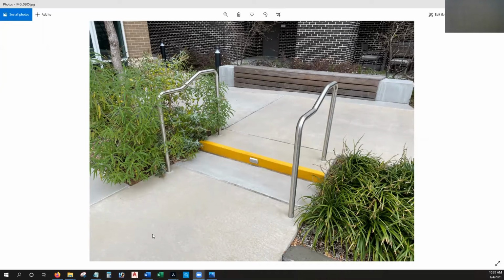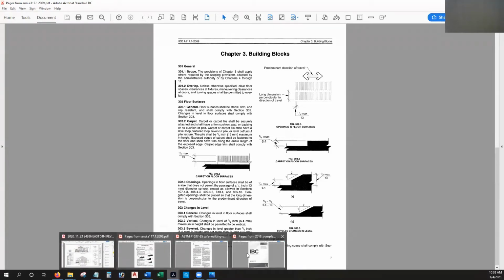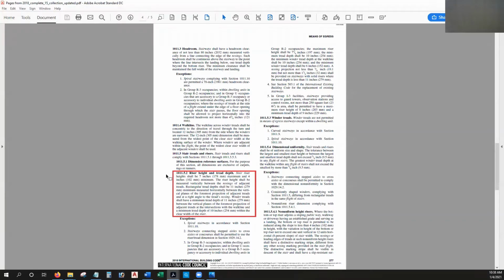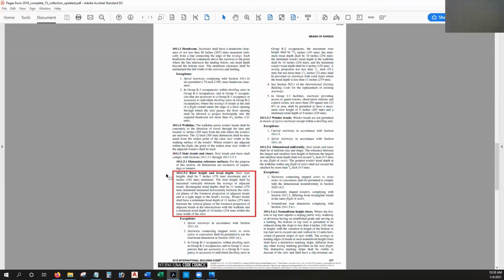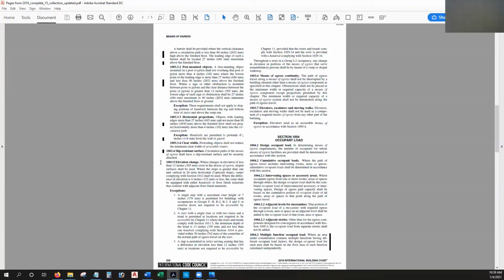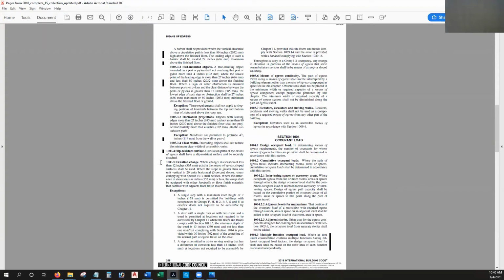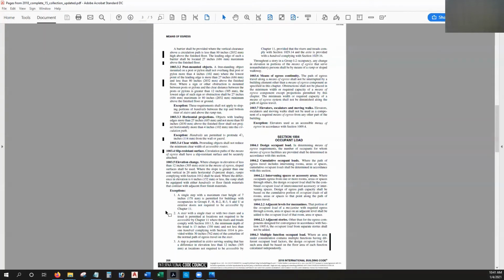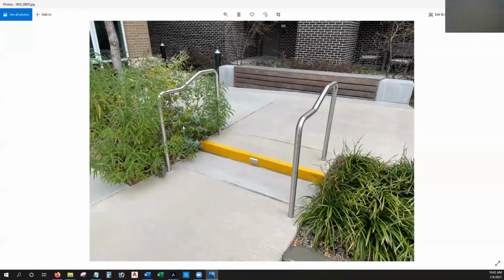Forensic Architecture Elevation Changes in International Building Code.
Fiebig Architecture video detailing the current International Building Code Regulations as it pertains to stairwell elevation changes on commercial property. We are licensed in over 20 states and the list is growing every day! Some of our forensic services include,  fire protection services, EIFS cladding, premises liability and construction defects.  Getting ready to begin a commercial project? A multi-family complex?  Give us a call. Many of our clients retain our services as an independent 3rd party company to guide them through the building process.  We can inspect your commercial project through each phase to prevent any construction defect issues afterwards.